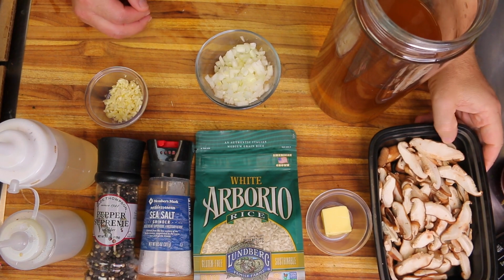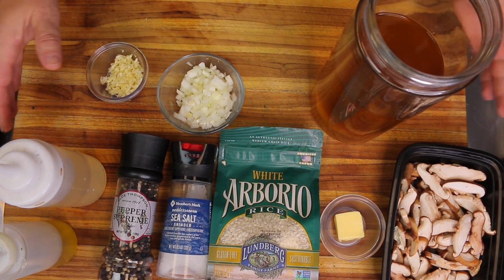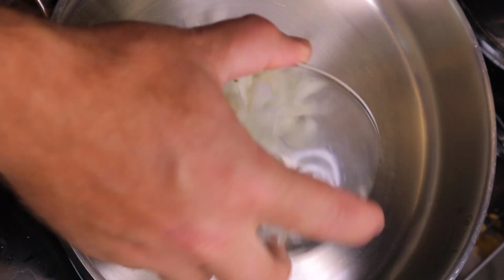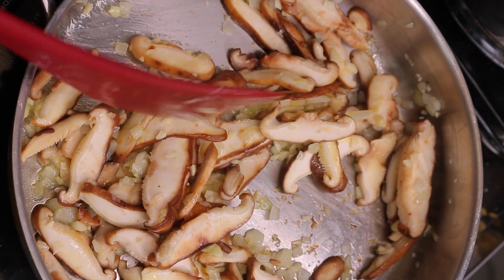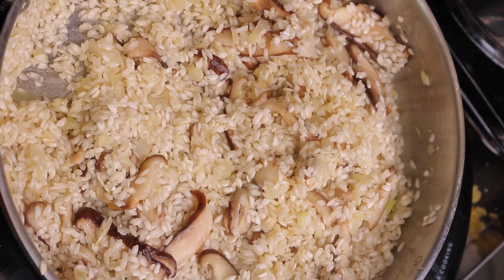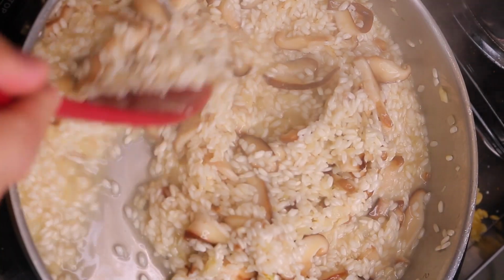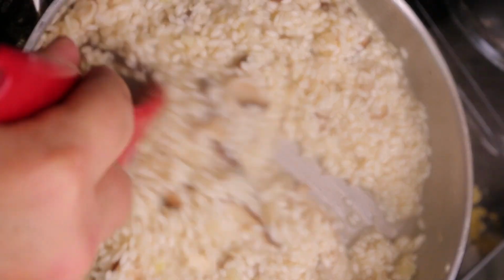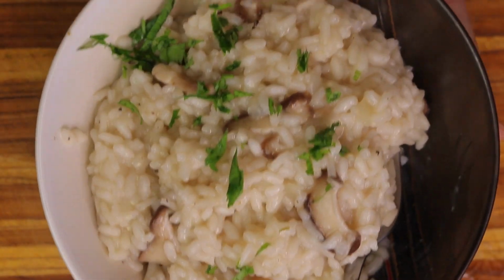Mushroom Risotto - healthy recipes channel - rissotto - risoto - shiitake mushroom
This Mushroom Risotto takes a little bit of TLC and attention to make, but I promise it is well worth labor of love.  I have made a few healthy recipes of different risottos on the channel, but this was the first time using arborio rice and also shiitake mushrooms. Let me tell you guys that it was absolutely amazing. Just want to let you guys know that I spelled risoto and rissotto out the way I did because of keyword searches for the word misspelled and wanted to get the traffic from them, but I do know that they are misspelled lol.